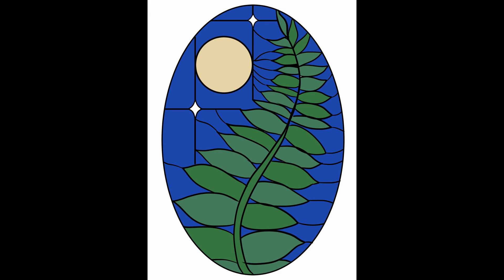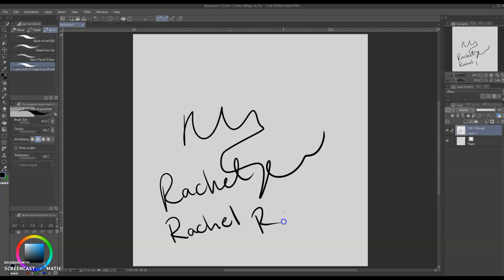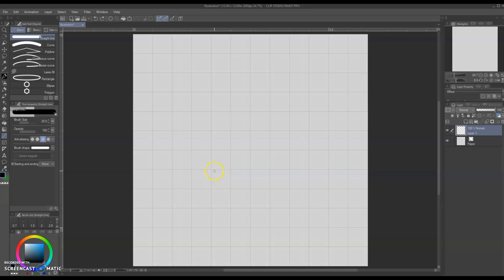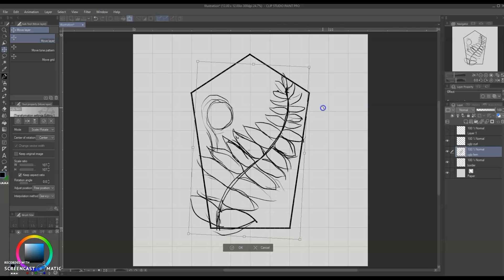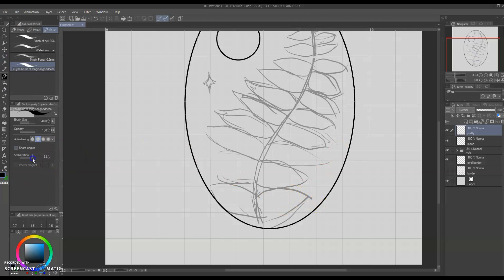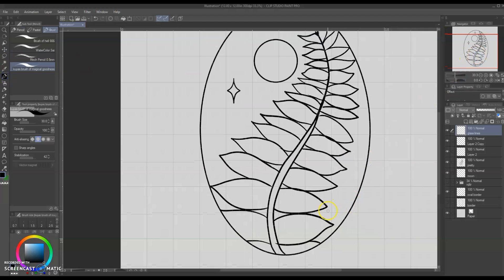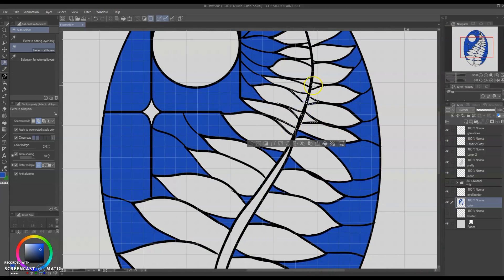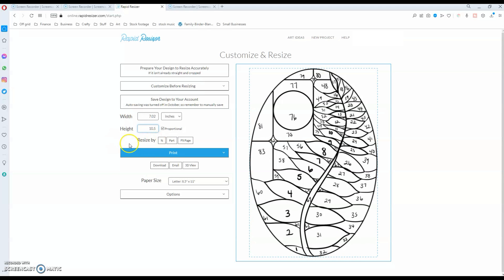How I Design & Resize Patterns :: Clip Studio Paint & Rapid Resizer Tutorial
Drawing Tablet Used: Wacom Intuos 4

Time stamps:
Intro – 00:00
Patreon supporter thank you - 00:37
Setting up canvas - 00:43
Brush and eraser - 01:03
Stabilization feature for brush - 01:19
New Layer - 02:31
Figure Tool - 02:57
The "ugly" layer - 03:29
Transform tool - 04:38
The "pretty" layer - 06:03
Symmetrical ruler - 07:18
Break lines - 08:01
Locking lines to axis - 09:07
Adding color and numbers - 09:50
Saving - 10:12
Rapid Resizer - 10:38